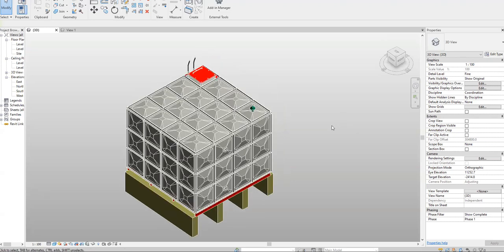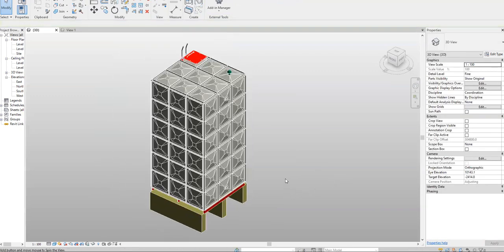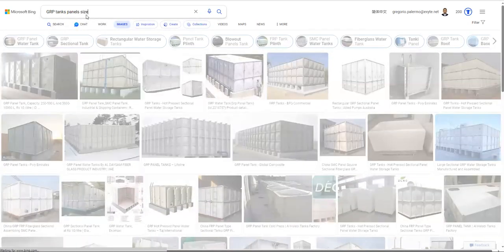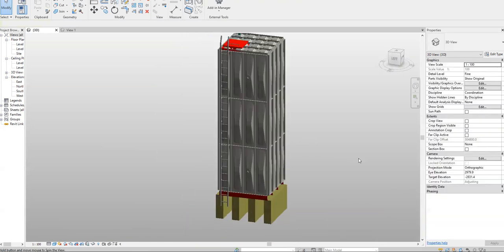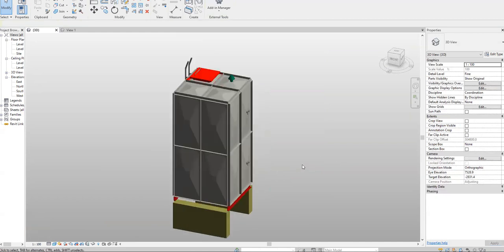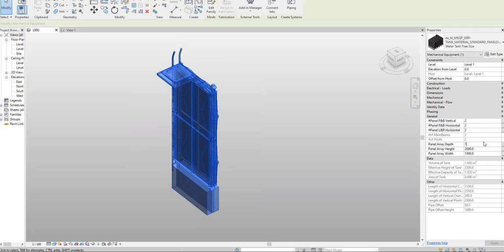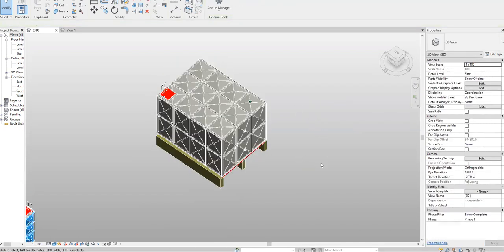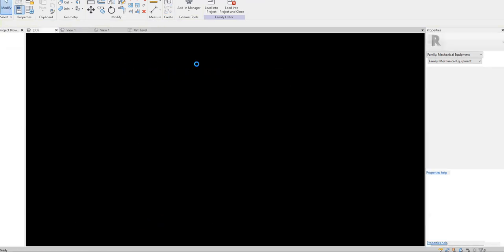Advanced Revit Family - Parametric GRP Tank Panels